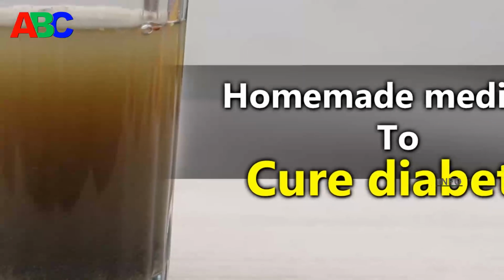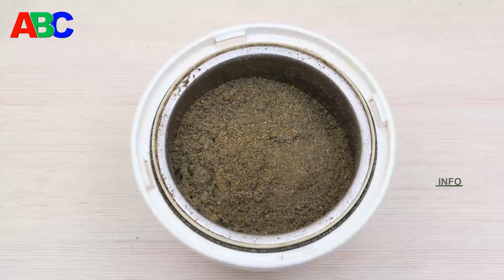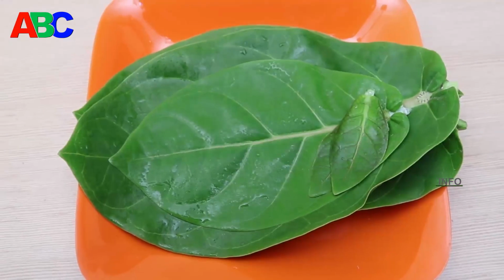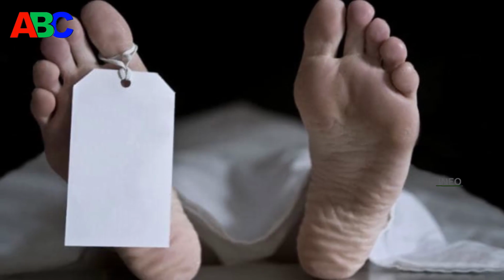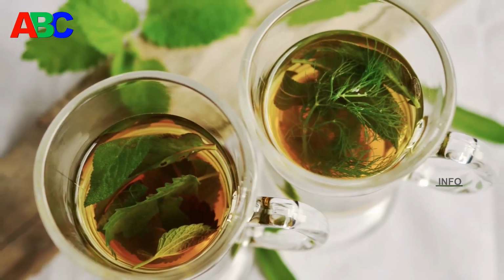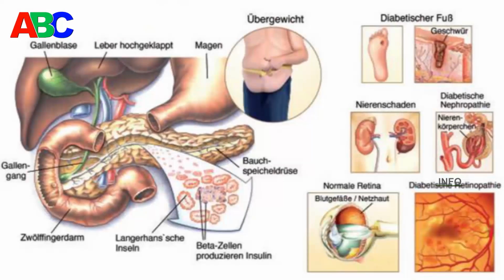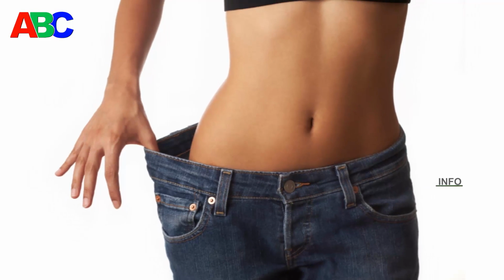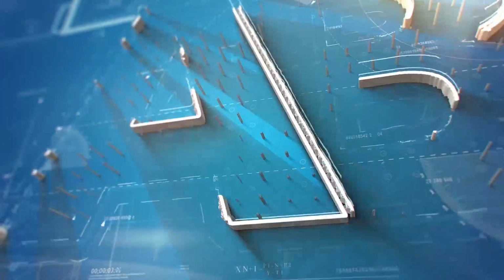Cure Diabetes In Days | Only One Drink Cure Diabetes Forever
Watch► Cure Diabetes In Days | Only One Drink Cure Diabetes Forever

Get More Information about Other Health Issues

► Best Way To Control Diabetes

► If You Want Lose and Gain Your Weight LoseWeightFast , 1KgLoseinDay , FastestWeightLossProgram‎ ,

► Tips for Gorgeous Skin and Hair | Tips to Care for Dry Skin & Hair Naturally

► Simple Health Tips For Men and Women

► Best Home Remedies To Cure Common Health and Beauty Problems homeremediesforcold , homeremediesforflu , homeremediesforcough , homeremediesforfever , homeremediesforheadache , home remediesforsorethroat ,